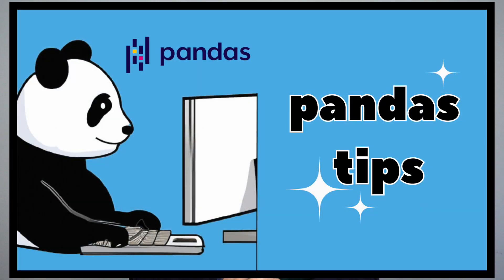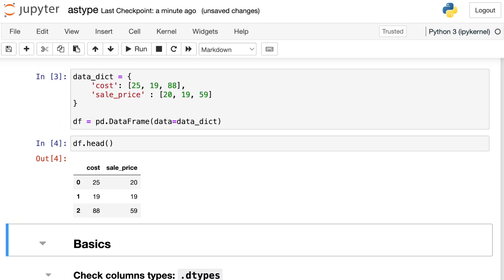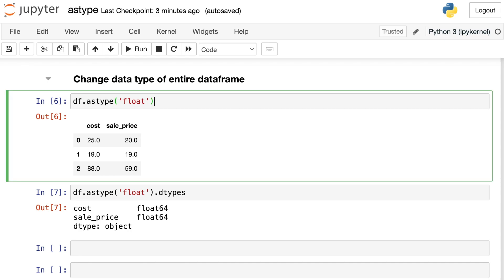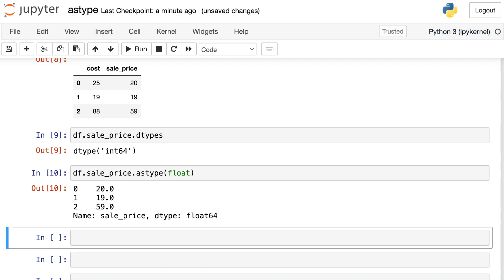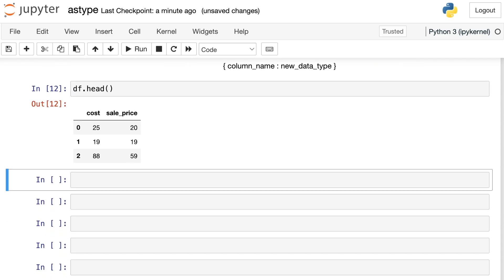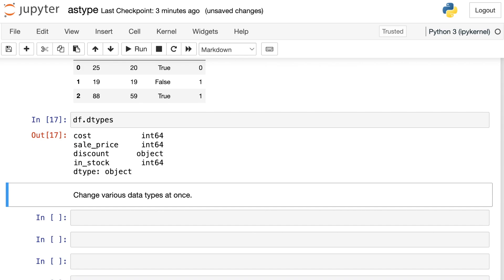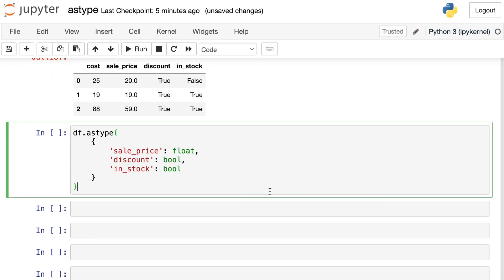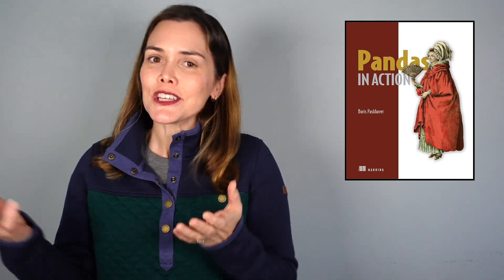Update pandas data types // Change data types of multiple columns with Python pandas astype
Change the data types of your Python pandas dataframes and series columns using pandas astype method. This video from my "Pandas Tips" series demonstrates how you can use Python pandas astype to recast your columns or dataframes from one data type into another. First, we change the current data types of our dataframe using the pandas dtypes property. I'll show you how to update the data types of your entire dataframe first, then we'll use astype to change each column value from an integer into a float. Level up your skills by leveraging the pandas astype mapper. This dictionary-like object allows you to submit the column name as the key and the data type you want as the value. Then you can change the data types of multiple columns at once with just one call to the astype method -- all by supplying a Python pandas mapper object. We do this to convert one column into floats and two others into Boolean data types. You can also make your astype changes permanent by overwriting your pandas dataframe, which we do at the end of the video. Check out this pandas tutorial video to improve your Python pandas knowledge and make the most out of the pandas astype method for changing the data types of your pandas objects!

0:00 Introduction
0:34 Set up and load data
1:09 .dtypes
1:29 Change entire dataframe
2:19 Change one column
3:31 Level UP! mapper
4:50 Multiple columns, different data types
6:33 Permanent changes
7:02 Conclusion & bloopers

• Pandas in Action
• Full List

If you have enjoyed the content presented in this video and are able, consider buying a virtual cup of coffee to keep my channel going!